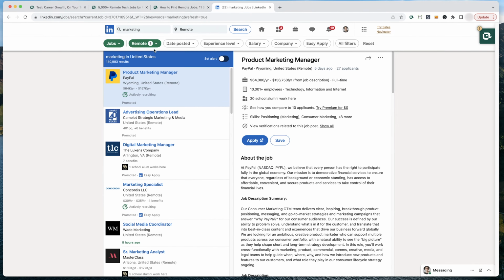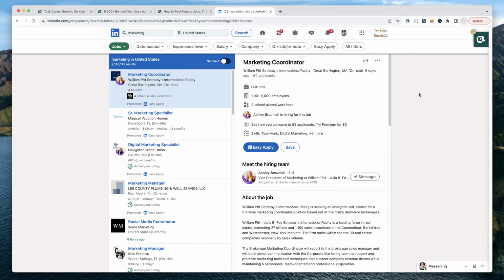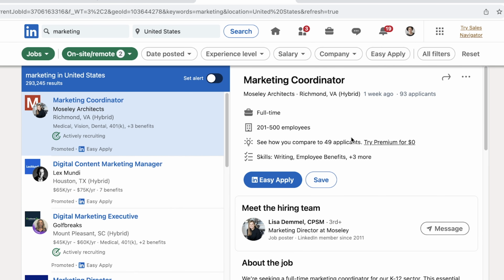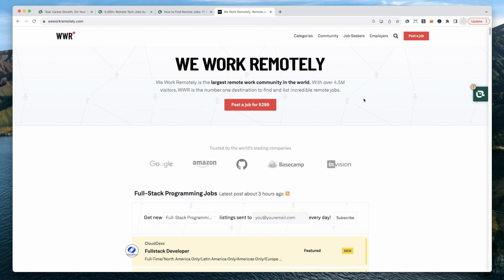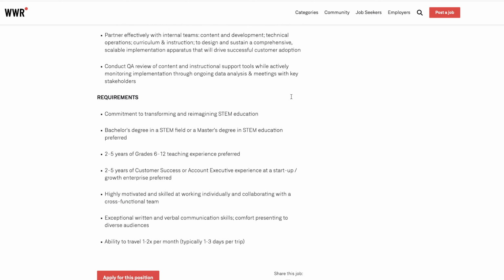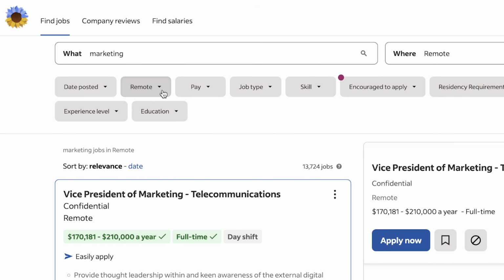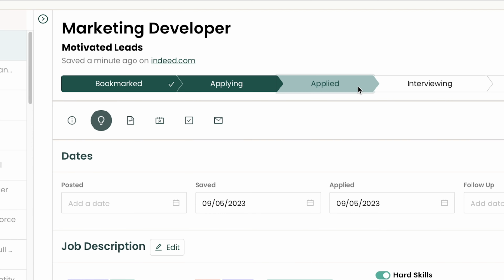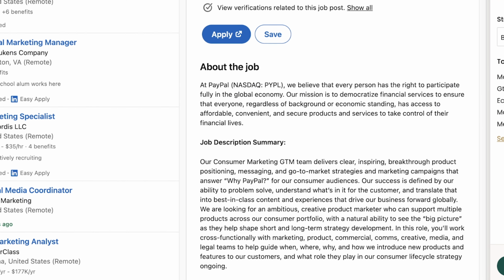How to Find Remote Jobs: Your Ultimate Guide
Looking for a remote job? In today's job market, finding a remote position that allows you to work from home can sometimes be harder than it sounds.

With companies asking employees to return to office, remote jobs are harder to come by — and more competitive to get, so you want to make sure you're putting your best foot forward. That’s where tools like Teal come in.

We're here to provide work-from-home jobs and freelance opportunities easily. Check out these sites and don't forget to bookmark them on your Teal Job Tracker for FREE!

Check out a complete list of 11 sites dedicated to showcasing remote jobs for you

🤝 Connect with Dave on LinkedIn:

00:00 | Introduction
00:35 | Where to find remote jobs?
01:03 | Remote jobs on LinkedIn
03:09 | Remote jobs on We Work Remotely
04:54 | Remote jobs on Indeed
05:50 | Teal Chrome Extension
06:57 | Summary